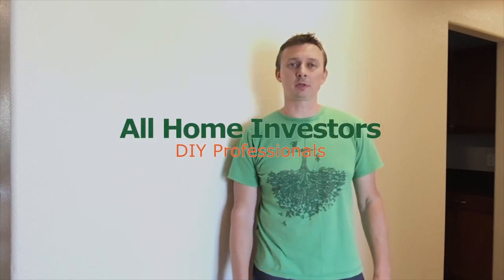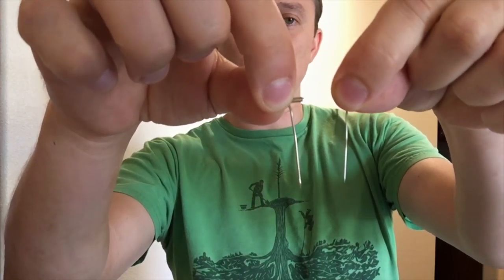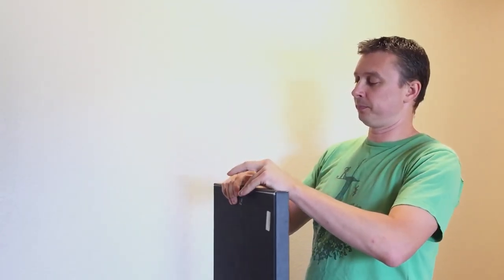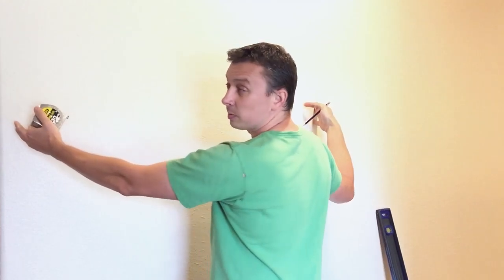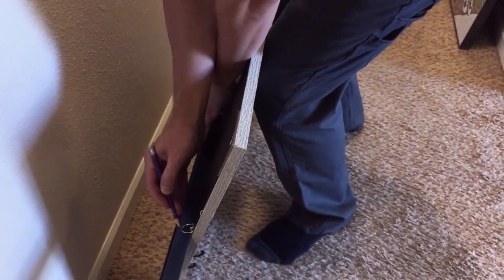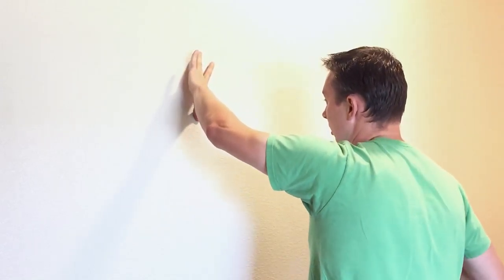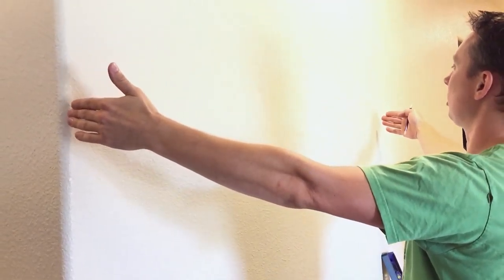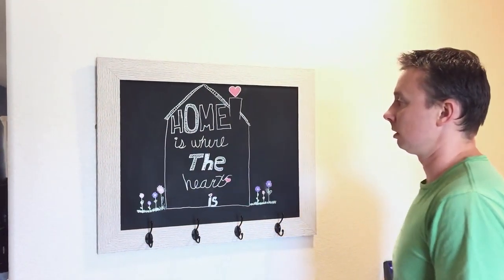How to Hang Pictures on Wall in Less than 1 Minute | AHI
Learn how to hang pictures on your wall in less than 1 minute with just a T-Pushpin.  You don't need a stud finder, nails, screws, wall anchors, or even a drill or hammer.  It is super easy and very quick.

-Chapters-
00:00 Intro
00:15 Items needed
01:24 Hang picture with single hanger
02:05 Hang picture with two hangers
05:31 Hang two pictures side by side
08:40 Finding a stud quickly

-Recommended Items-
Aluminum Level
Stanley Tape Measure
Mavalus Tape